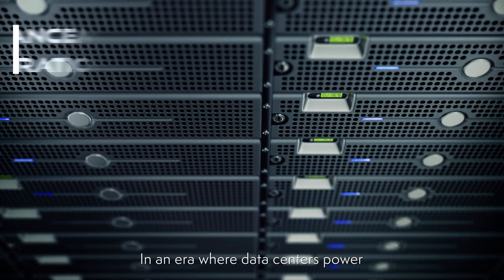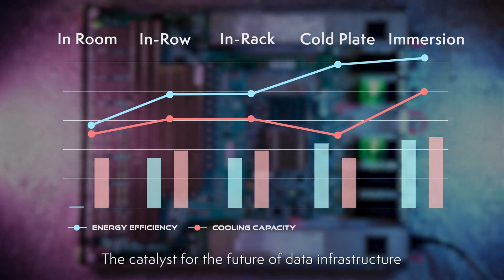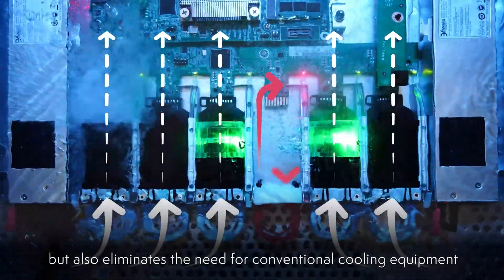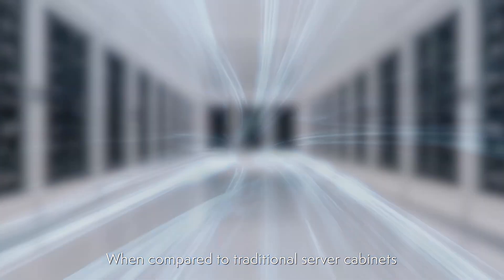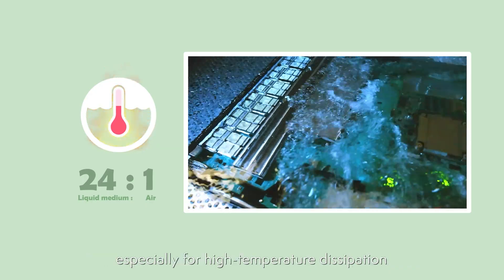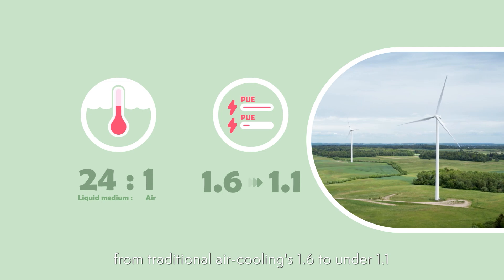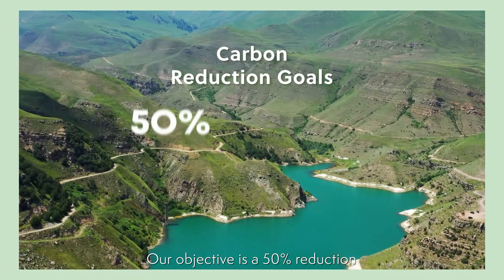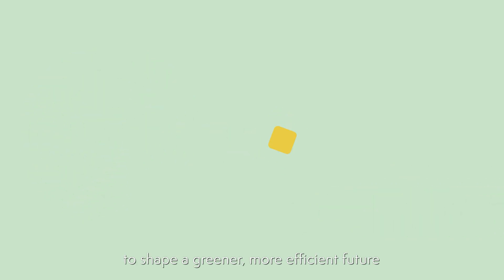Dive into Efficiency: Immersion Cooling, Where Innovation Takes the Plunge! 💧🔥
🌊 Dive into the future of cooling technology with our immersive experience! 🚀 Join us as we explore the revolutionary world of "Dive into Efficiency: Immersion Cooling, Where Innovation Takes the Plunge!" Discover how this cutting-edge cooling solution transforms the way we handle heat in the tech world. 🌐💧